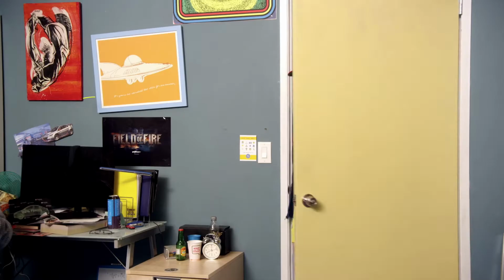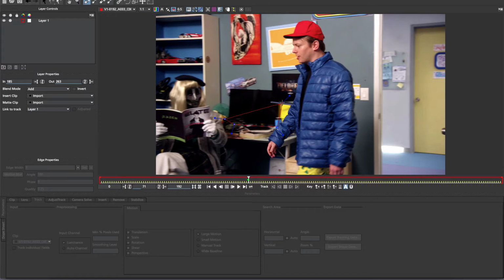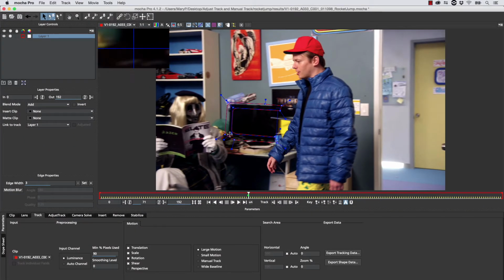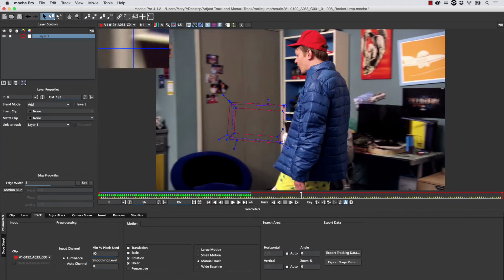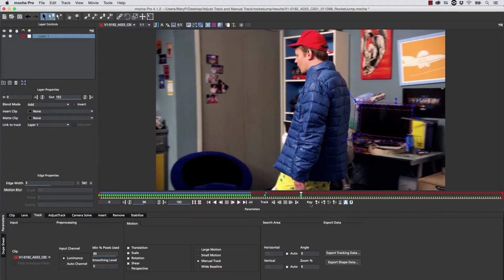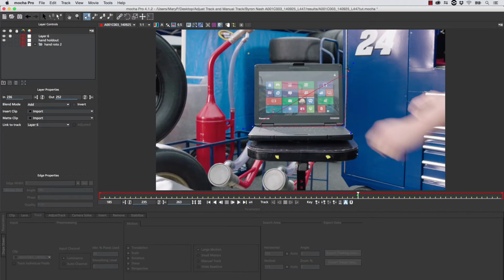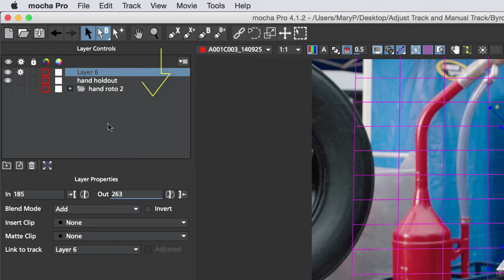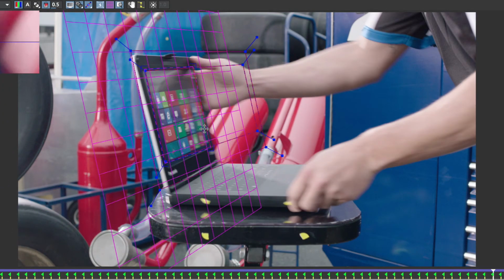Quick Tip Manual Track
In this short and advanced tutorial, MaryPoplin, imagineer systems Product specialist, shows you how to use manual track on simple and complex planar tracks to correct drift and other tracking problems. Manual Track is usually used when the object you are tracking is completely obscured or becomes untrackable, like laptops closing or turning away from the camera, or faces turning away from camera.

Mocha is a very flexible tracker and will save a lot of time, but you will eventually run into a piece of footage that just will not track. Large or continuous obstructions, extreme blur, low contrast details and sudden flashes can all cause drift or untrackable situations.

If something just isn’t tracking no matter what you try, consider using mocha to track as much as possible then move to manual work, or continue to mix both methods. You can often get a lot more done fixing shots by hand with Manual Track or using AdjustTrack in mocha rather than trying to tweak your shapes and parameters over and over again to get everything done automatically.